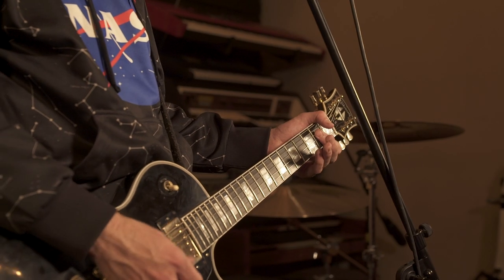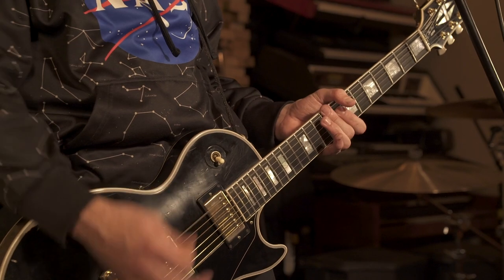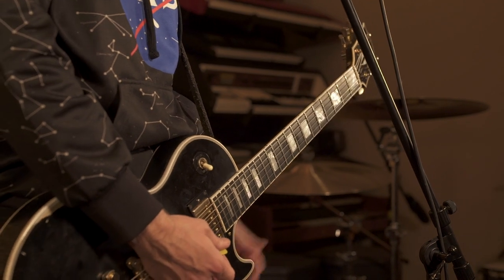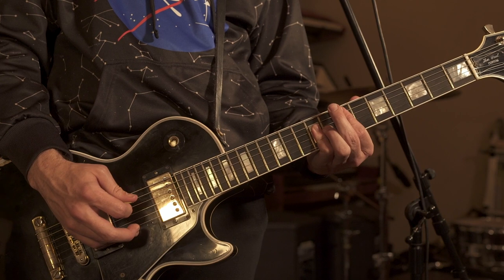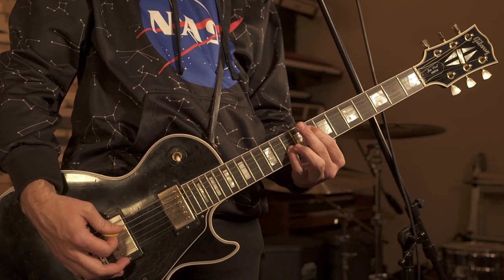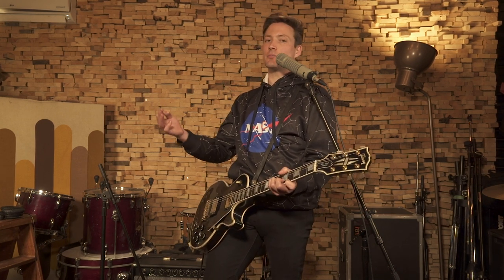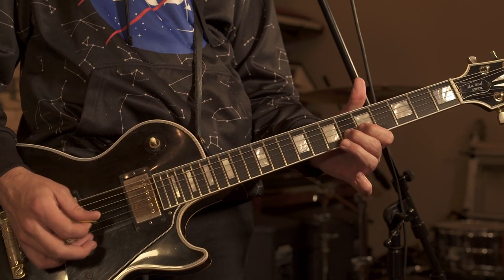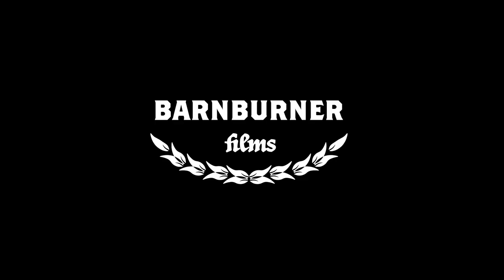Let Er Riff Season 2: Hang Yer Moon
Welcome to Let Er Riff Season 2 ⚡️

We’ve teamed up with Gibson to gift one Nillionaire an Epiphone Les Paul Standard.

To enter:
1. Watch Luke break down the songs from Fuck Art
2. Upload a video of you covering the tracks to your Instagram timeline
3. Use the hashtag leterriffgibson and tag @TheDirtynil, @Epiphone, and @GibsonGuitar
4. Be creative! Don’t have a guitar? Smash that tune out on your ukulele, bass, drumkit, or recorder.
5. On October 5th, we’ll be announcing a winner at random on IG live

The more songs you learn, the better your chances are to win.

HAIL, HAIL ROCK AND ROLL. LET ER RIFF!

📹 Mitch Barnes

FUCK ART - OUT NOW!